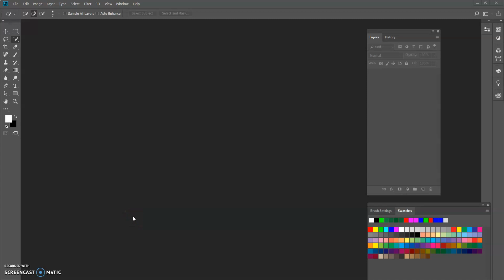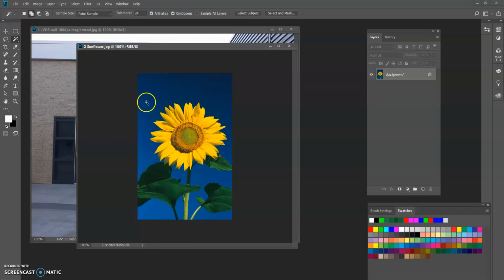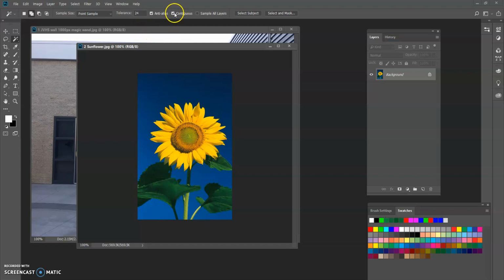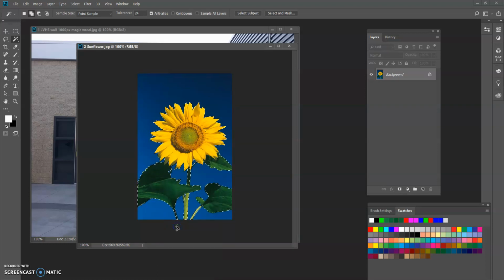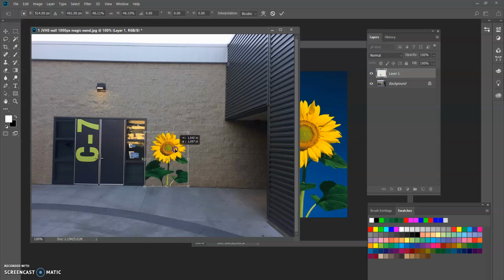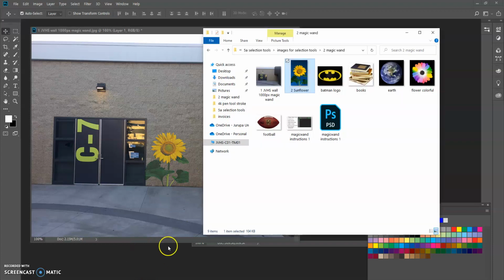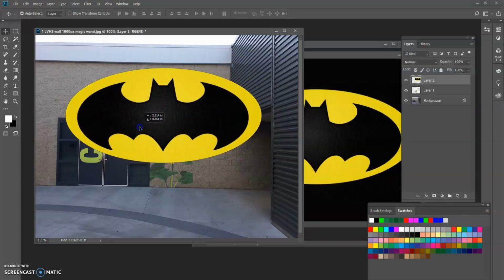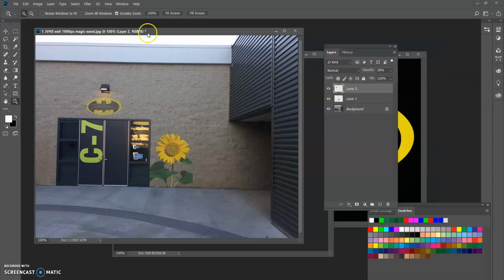Magic Wand Selection Tool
Using the Magic Wand in Photoshop when you have areas of similar pixel shades.  How to adjust Tolerance, and when to use Contiguous.